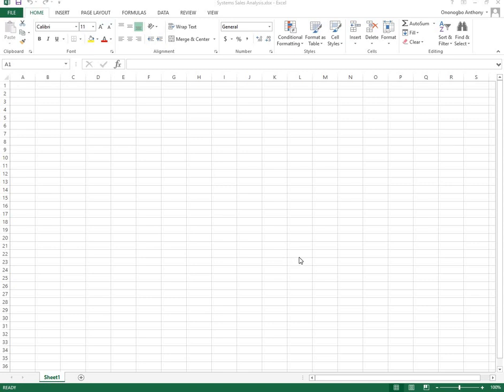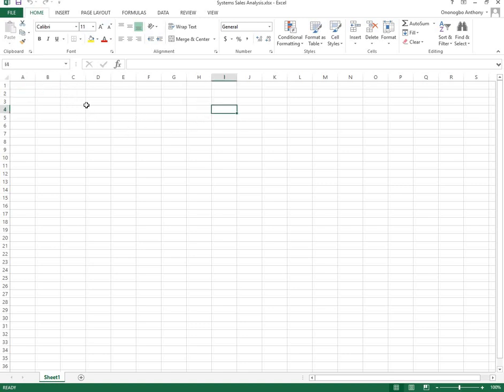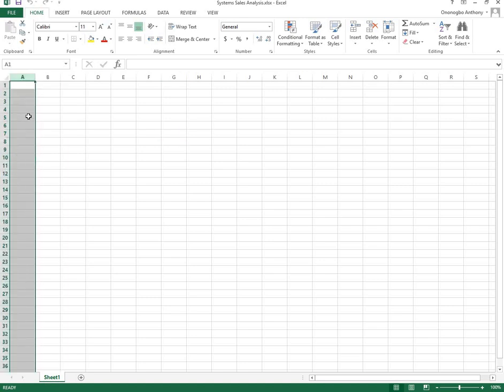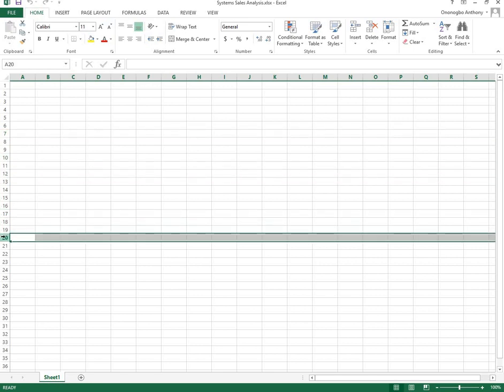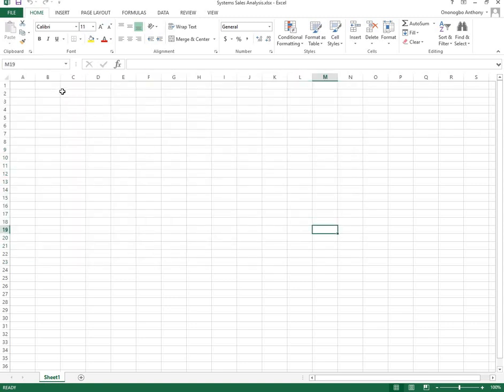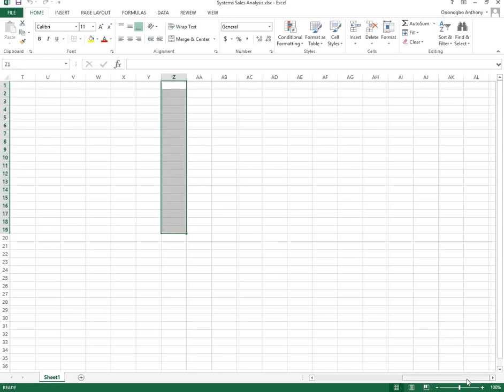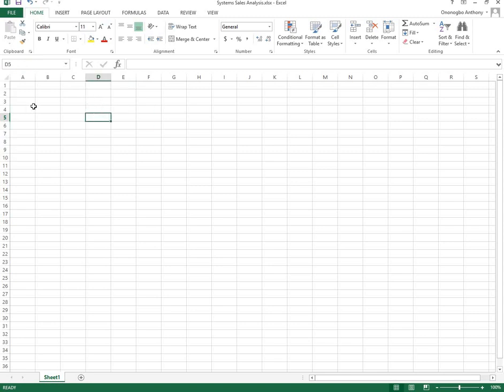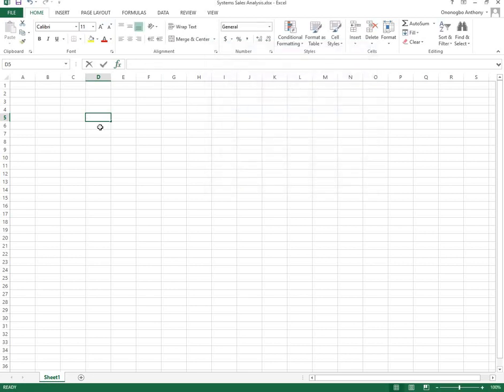1 3 Excel Interface